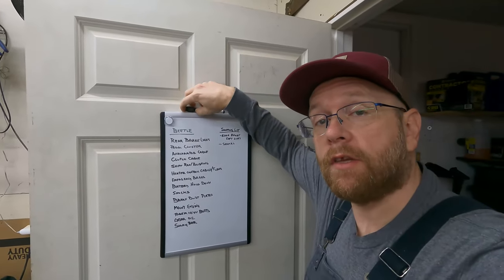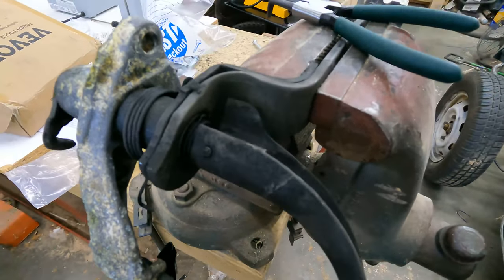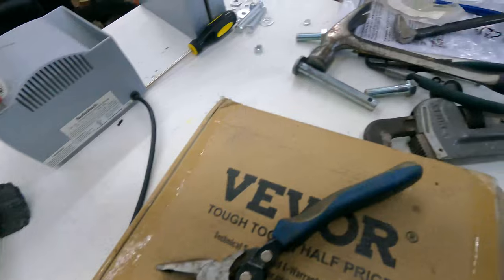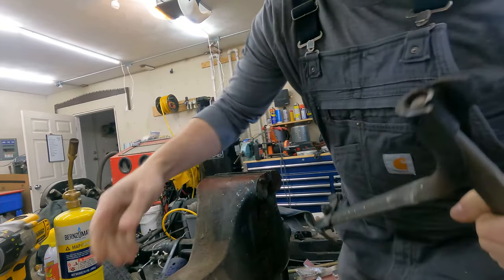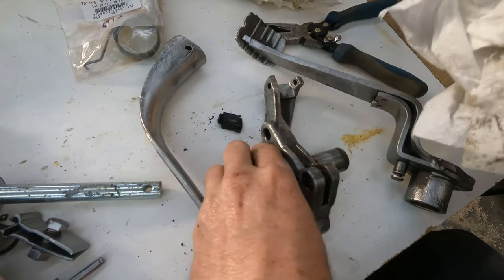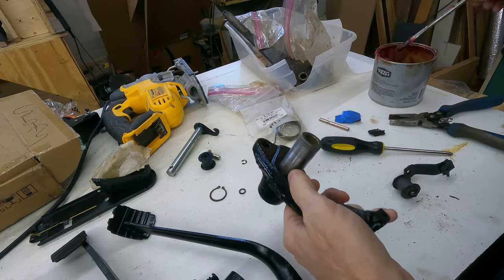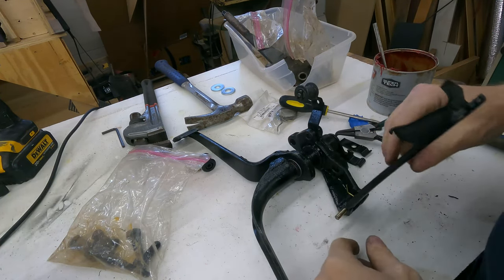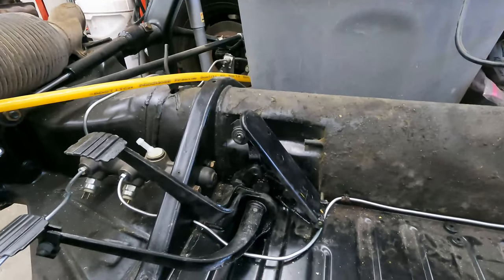Rebuilding a 1968 Beetle Pedal Cluster